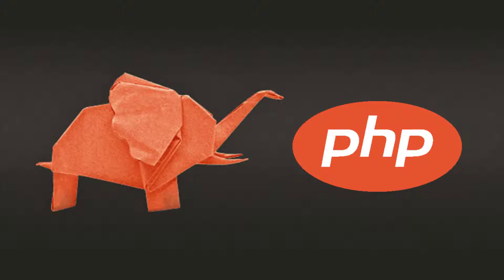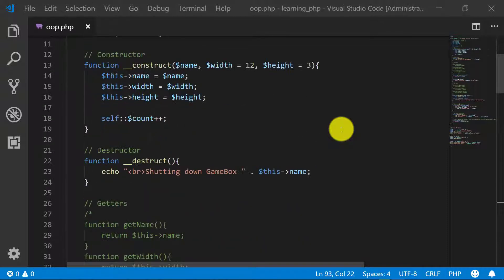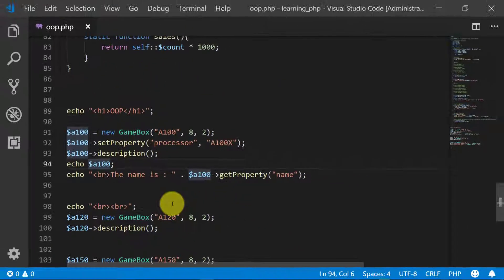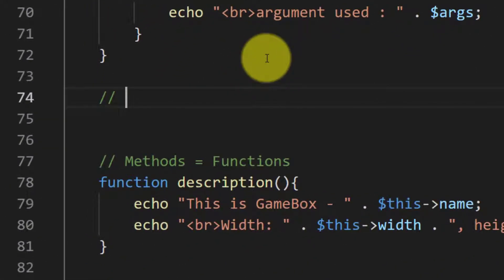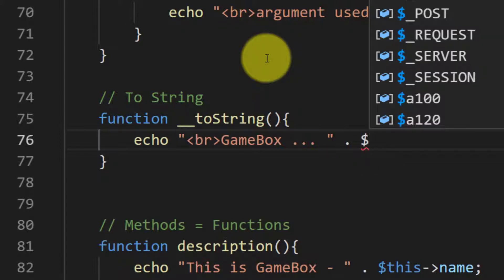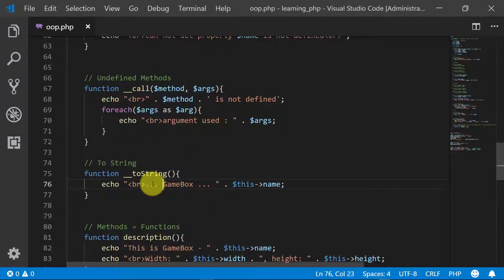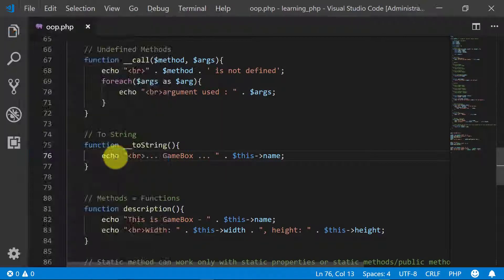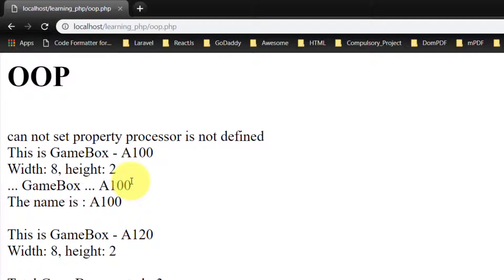To String Magic Method in PHP - Become a PHP Master - 23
This magic function does not accept any arguments with it and returns a string value. All the functions that start with a double underscore are especially reserved for Objects.

__toString must always return a string, otherwise the function gives a fatal error. Also, there is no way to throw an exception from within  __toString resulting into an error.